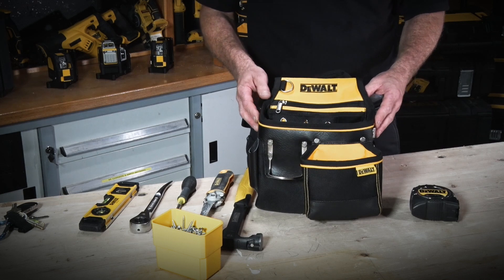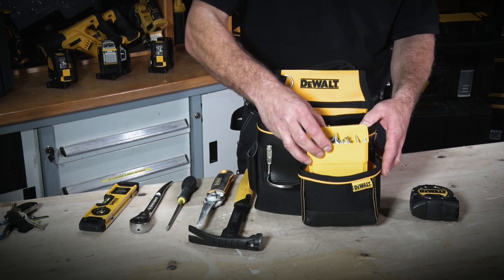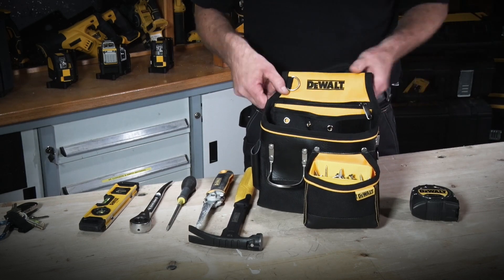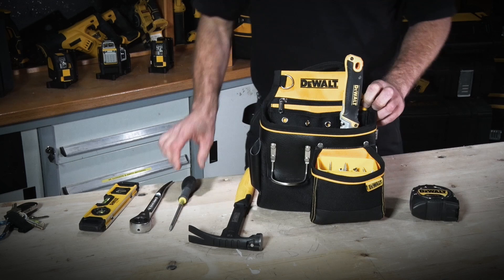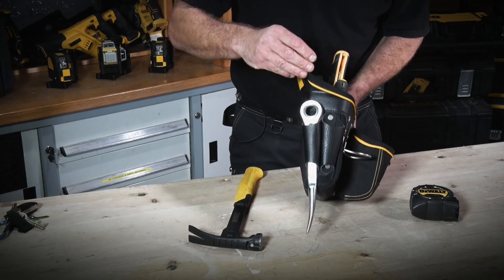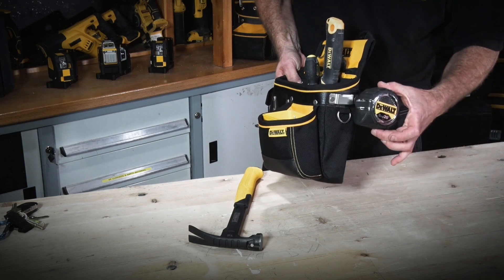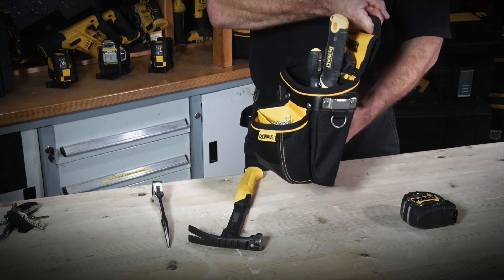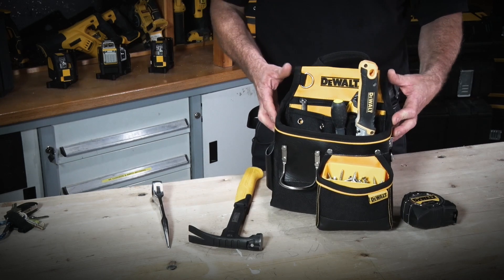Soft Storage Hammer & Nail Pouch From DEWALT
Introducing the Soft Storage range from DEWALT.

1200 Denier construction - strong & durable
DEWALT organiser cups fir in the pouches
Rugged PVC bottom protects from wear and tear
Double reinforced front pockets
Metal rivets

GUARANTEED TOUGH